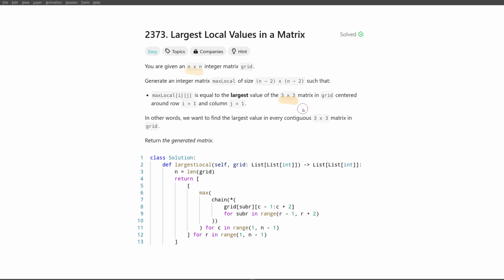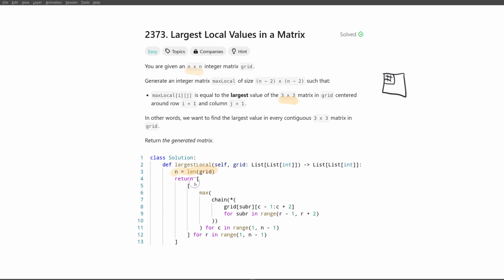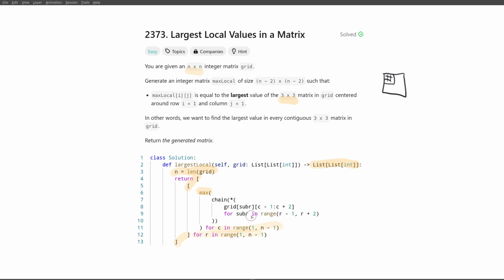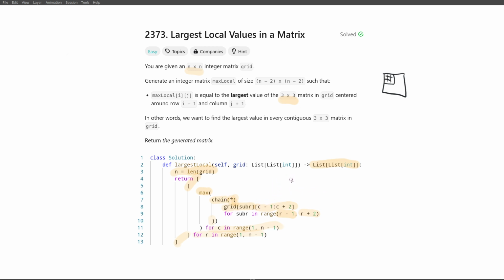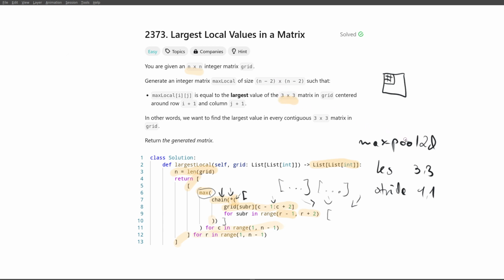[May 12, 2024, LeetCode daily] 2373. Largest Local Values in a Matrix - Python, solution explained